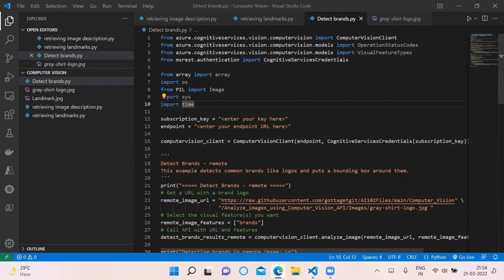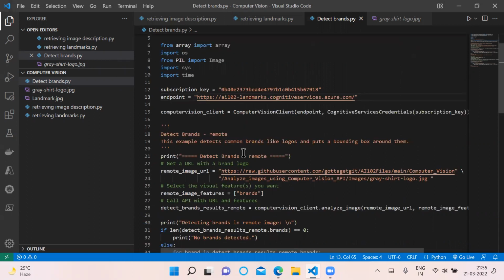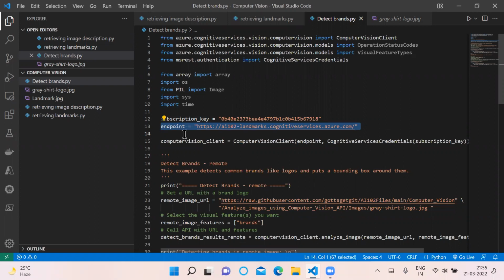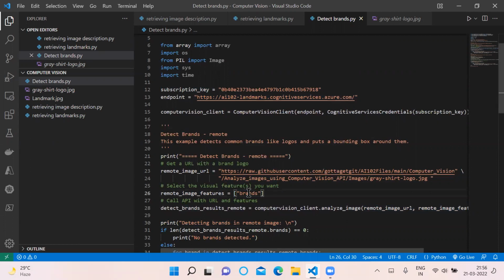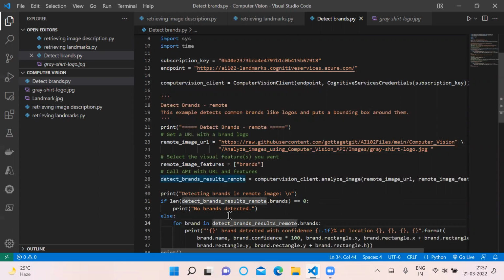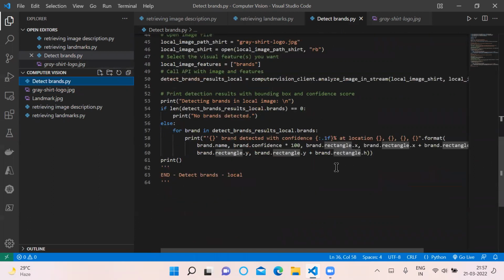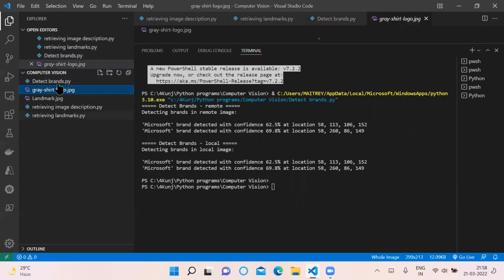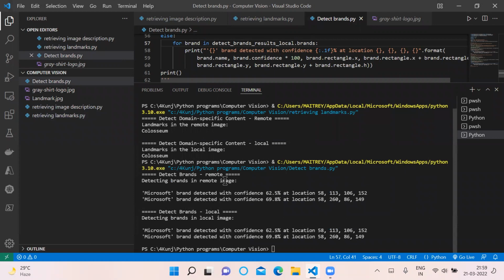Detecting brands - Azure Cognitive services and python. Computer vision in Python & Azure #3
Hey viewers,
in this video I will show you that how to retrieve image description using Azure Cognitive Services and python.

Module install commands:
pip install azure
pip install azure-cognitiveservices-vision-computervision
pip install mrest

Bye and have a great day ahead.
-Aviral Maitrey